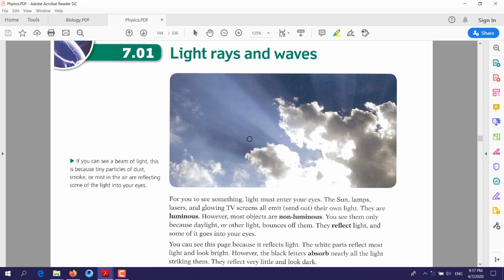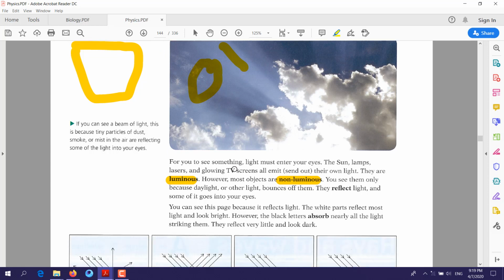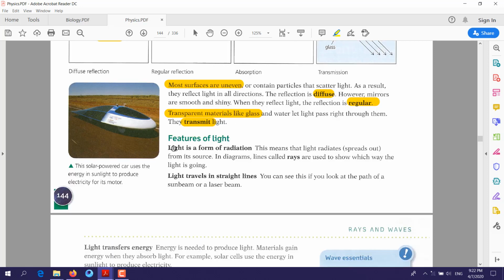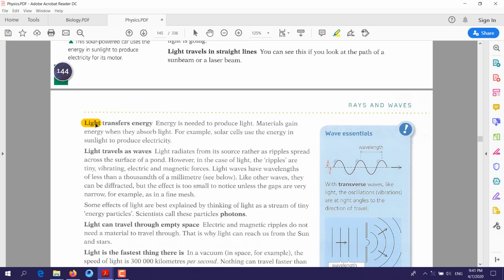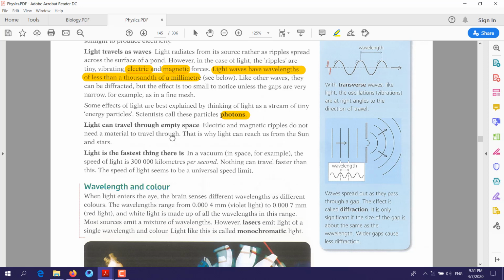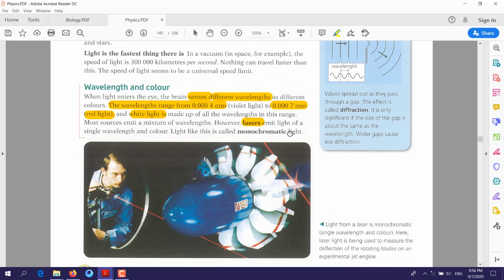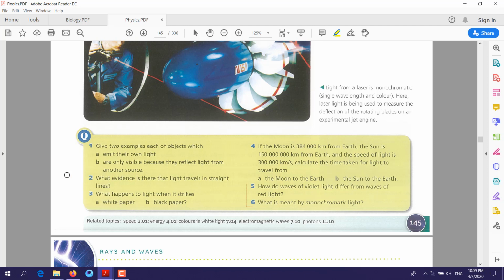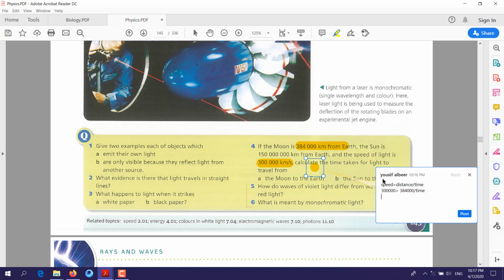7.1 Light rays and waves. Physics grade 10 IGSCE